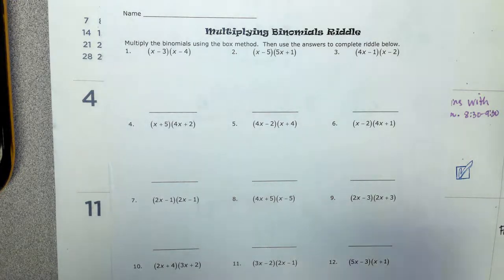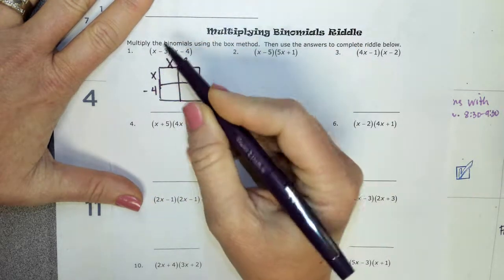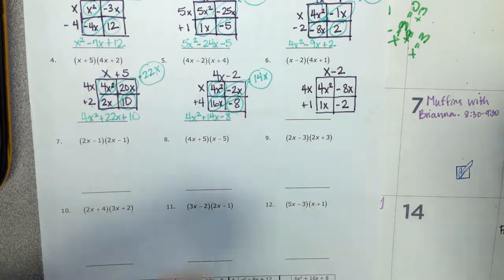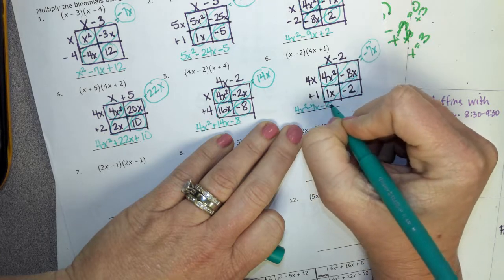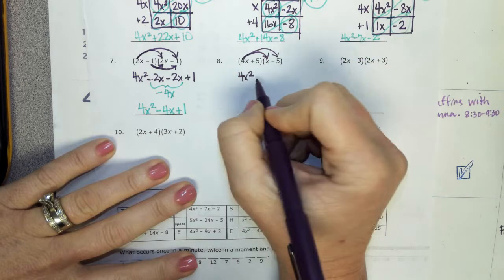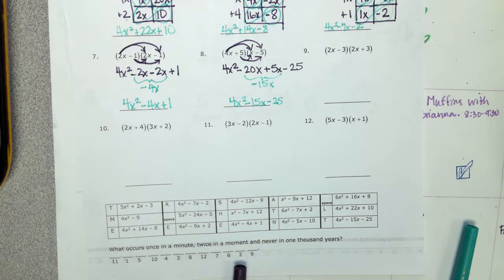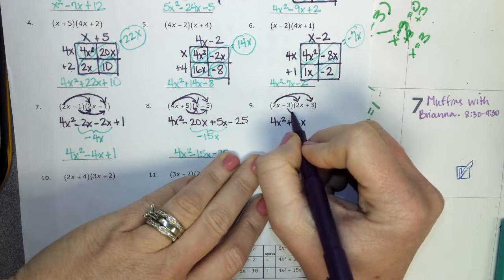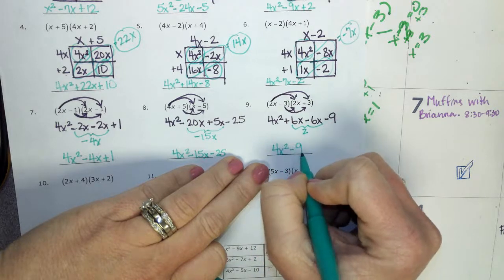Multiplying Binomials Riddle